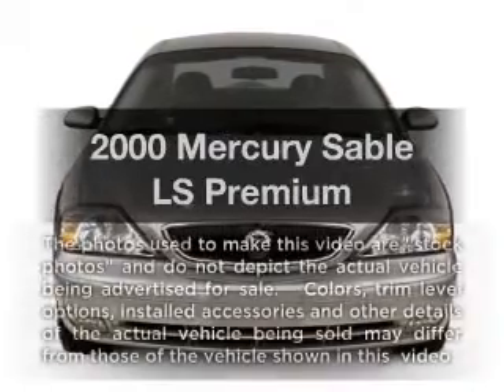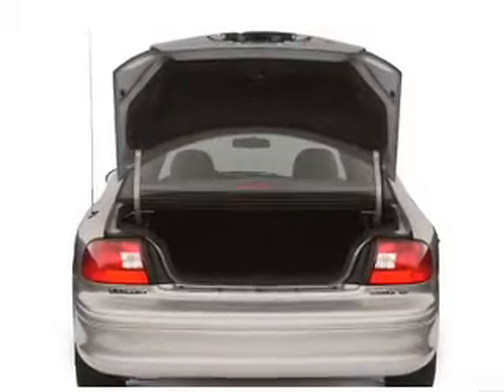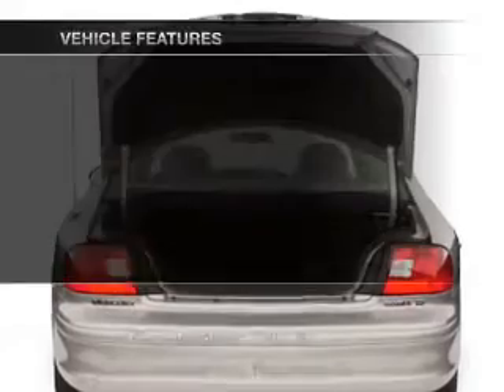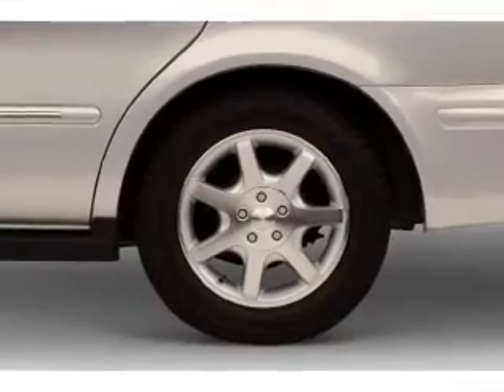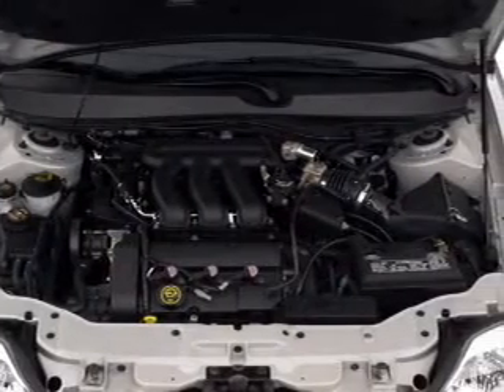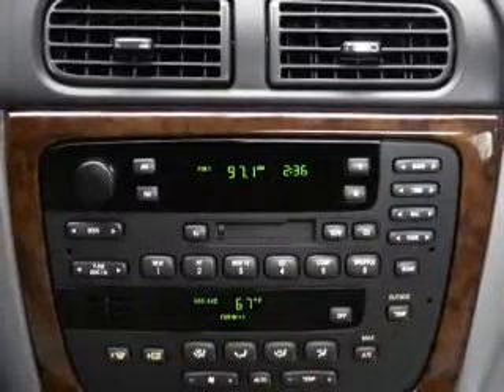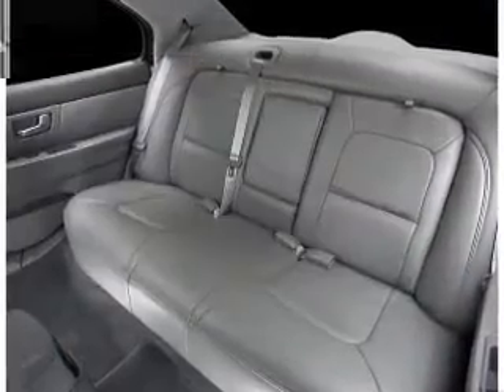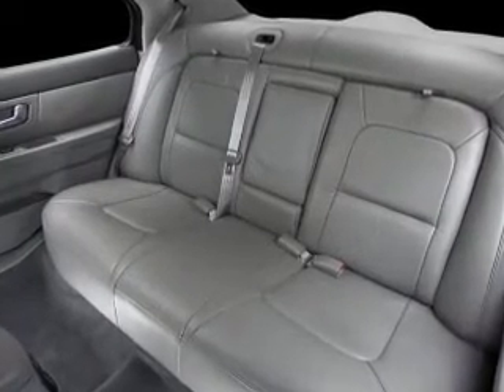2000 Mercury Sable - Gurnee IL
Year: 2000
Make: Mercury
Model: Sable
Trim: LS Premium
Engine: 3.0 liter 6 cylinder 24 valve
Transmission: 4-Speed Automatic
Color: Black
Mileage: 35886
Address:
18834 W Grand Ave